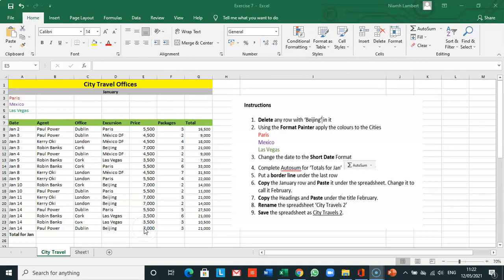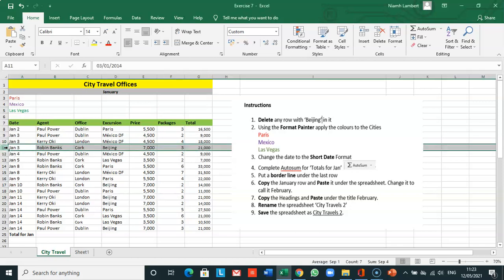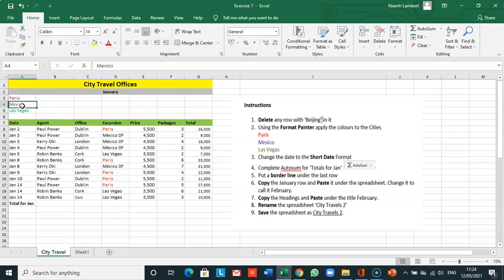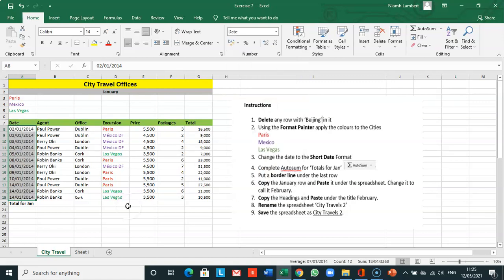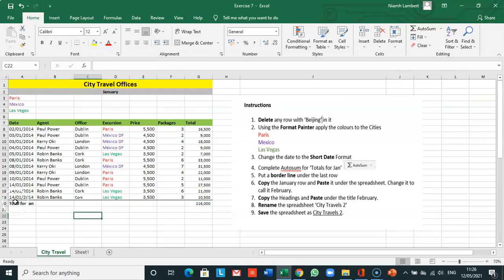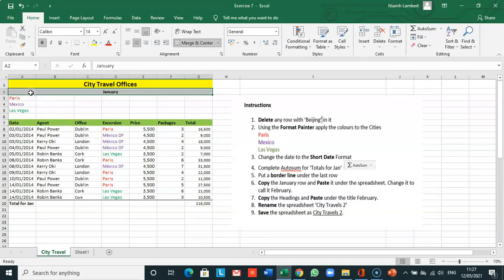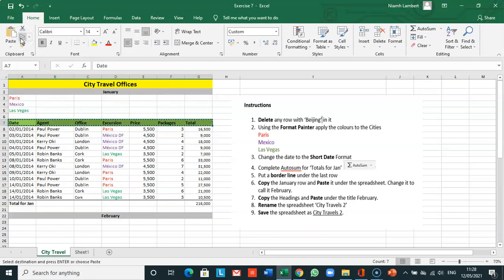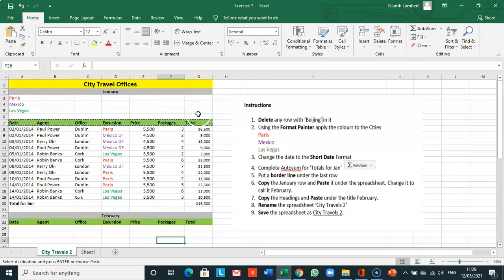Exercise 7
Exercise 7 - Basic Excel